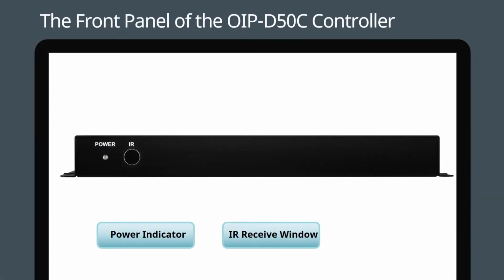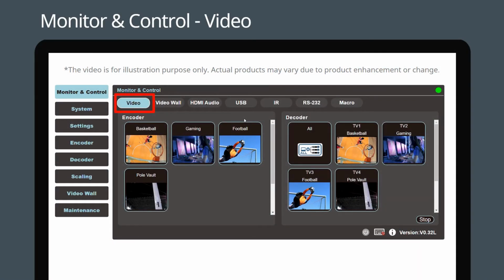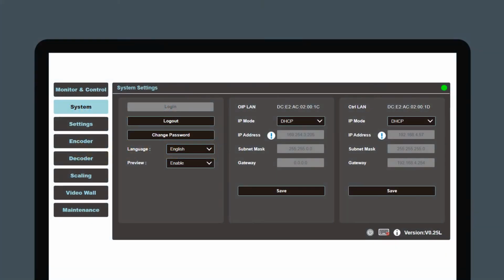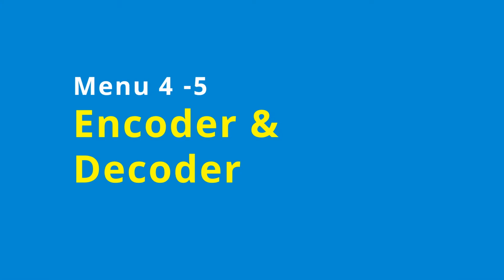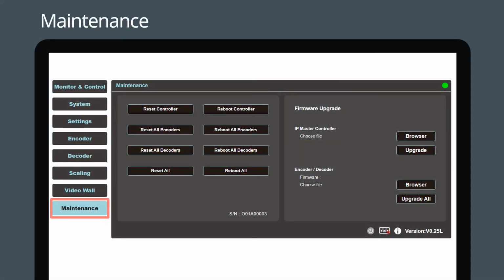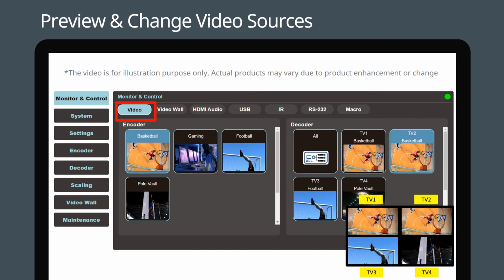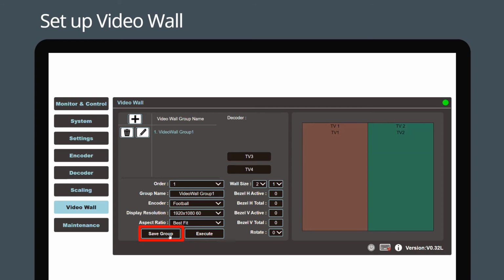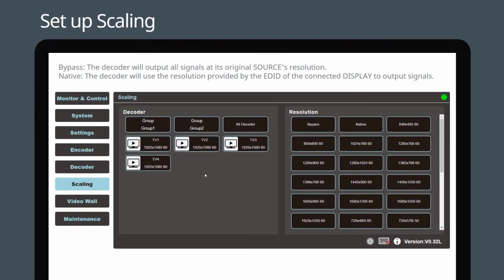[UseAV] How to Use the Web GUI Function by OIP-D50C Controller | Lumens ProAV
You can easily manage audio and video sources through OIP Web GUI.
In this video, you will learn about the Web GUI menu details and how to use it.

🔹 Chapters
0:00 OIP-D50C Panel Intro
0:55 Web GUI Menu Intro
1:56 Monitor & Control Menu Intro
3:44 System Menu Intro
3:59 Settings Menu Intro
5:20 Encoder & Decoder Menu Intro
6:05 Scaling Menu Intro
6:18 Video Wall Menu Intro
6:48 Maintenance Menu Intro
7:02 Set up Web GUI to Control AV over IP Devices
8:20 How to Preview & Change Video Sources
8:42 How to Find Your Device
9:15 How to Change the Device Name
9:43 How to Set up Video Wall
10:45 How to Execute Macros
11:42 How to Set up Scaling